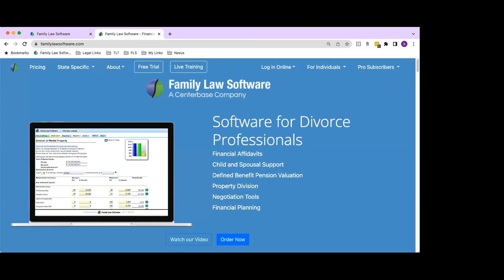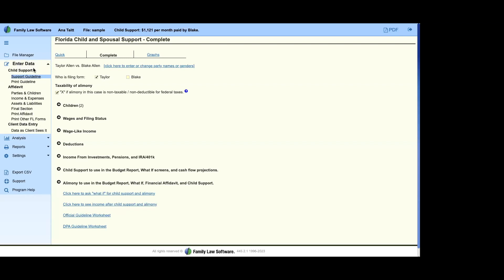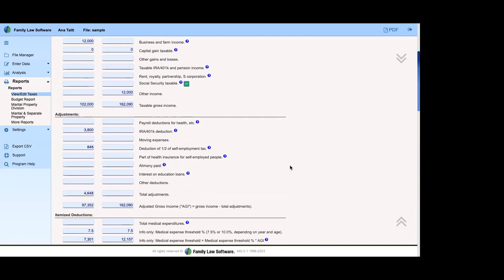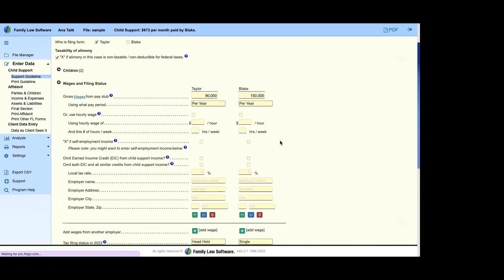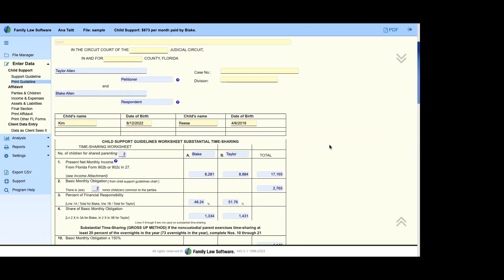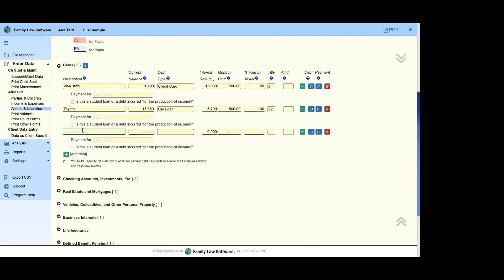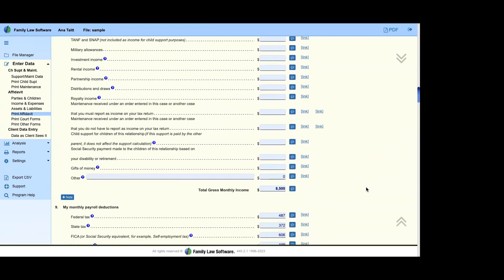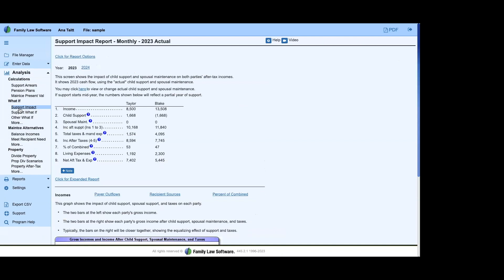Power Webinar: Data Entry with Family Law Software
In this webinar we will discuss best practices and tips for entering data, footnotes, specific issues such as real estate, and more.